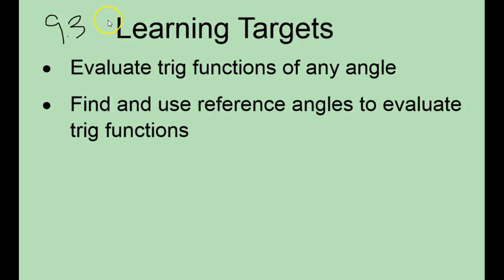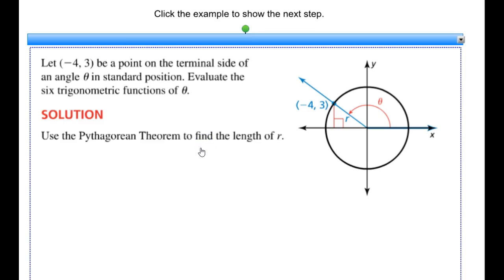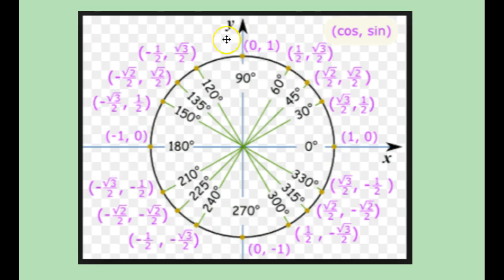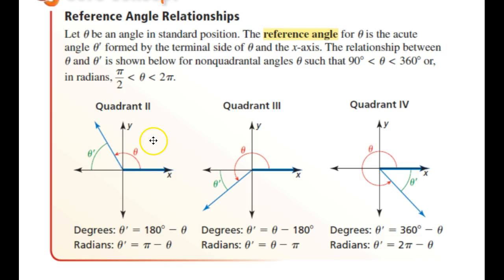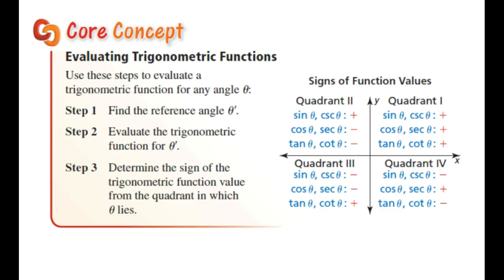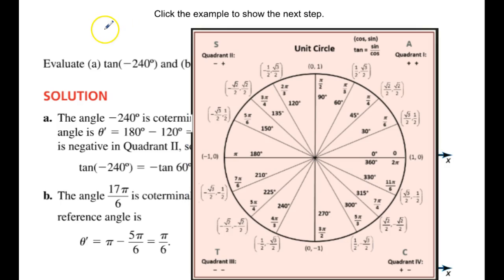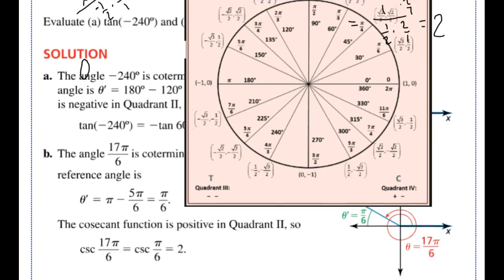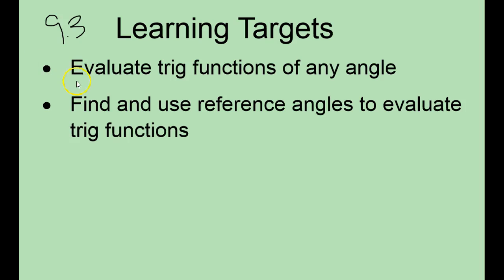Algebra 2 9.3